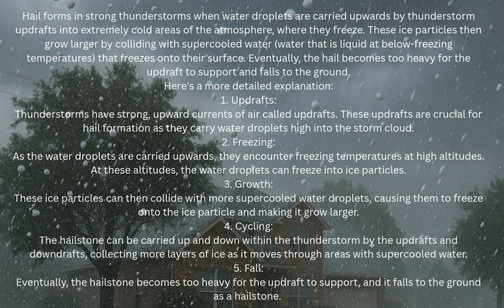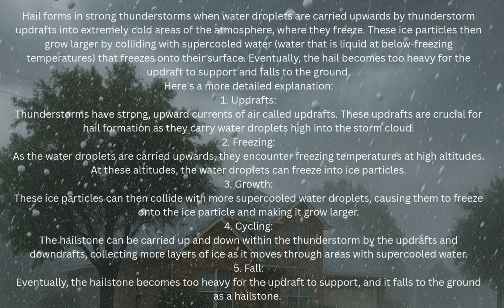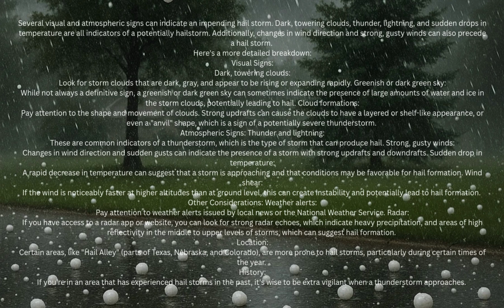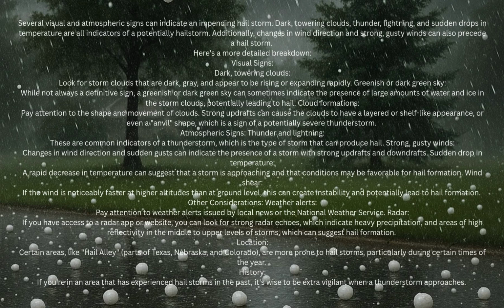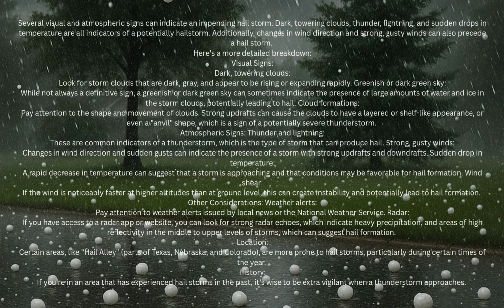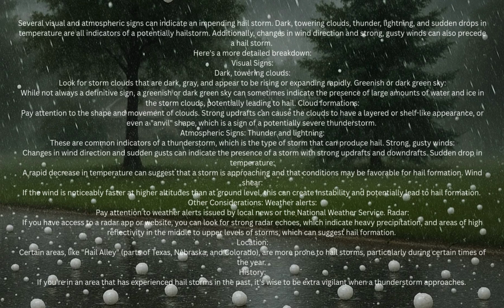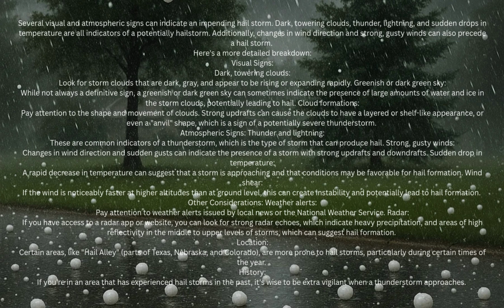🧊Hail storms:🧊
How do you survive hail storms and how do they form?